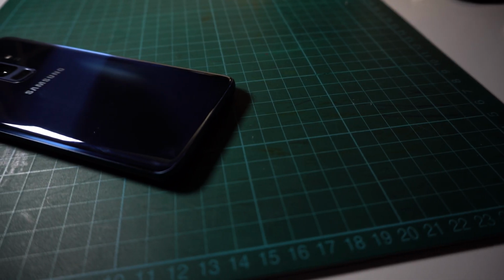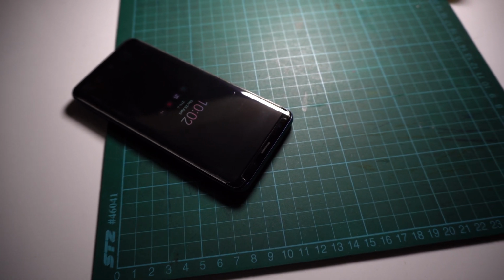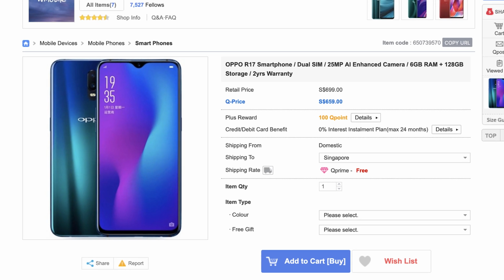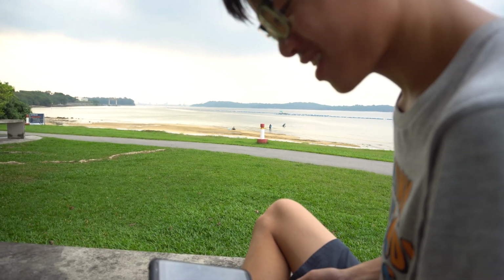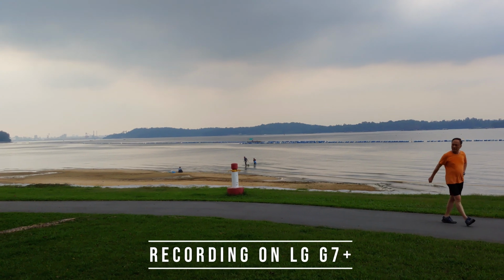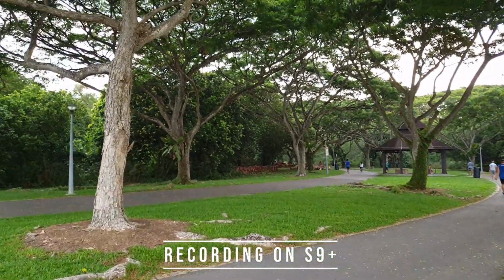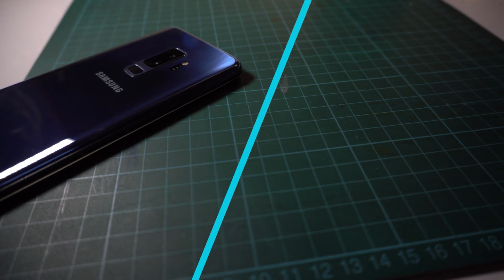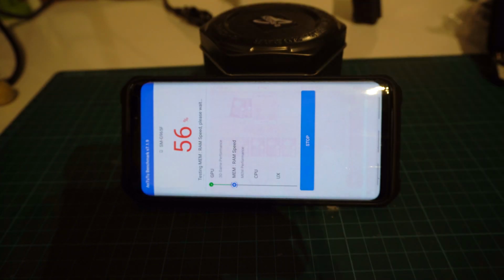S9+ one year later? Still a great phone?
◼️My pc
    CPU- AMD 2600 @39.5Ghz
    RAM- Kingston Savage  DDR4 16GB
    GPU- R9-270
    MOTHERBORD- MSI B450M
    CASE- cooler master lite 5 RGB
    STORAGE-2TB and 500GB SSD

◼️Accessories:
    Keybord- Logitech G213
    Moniters-  Dell SE2417HG(2)
    Drone - Mavic Air
    Camera - Cannon EOS M